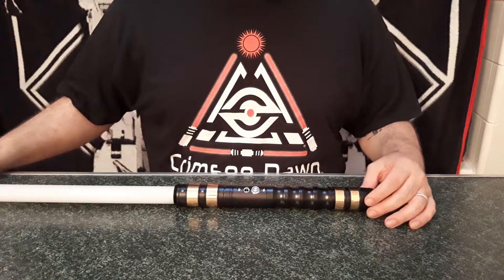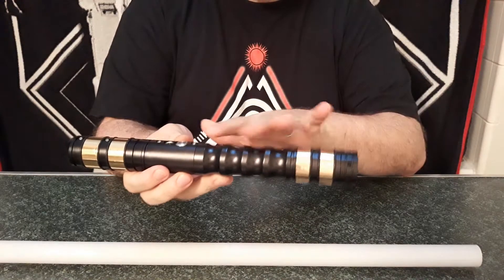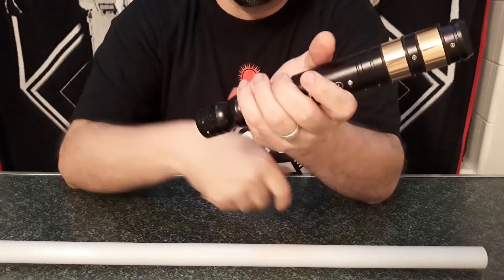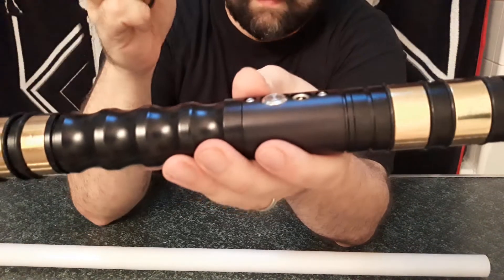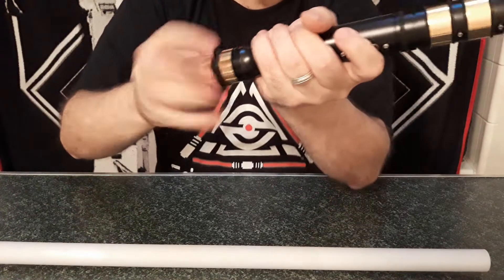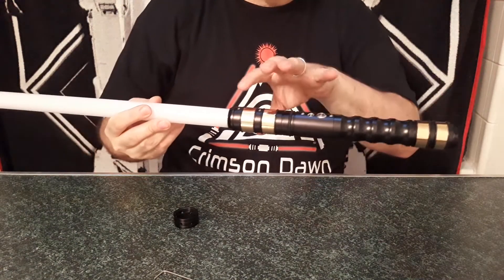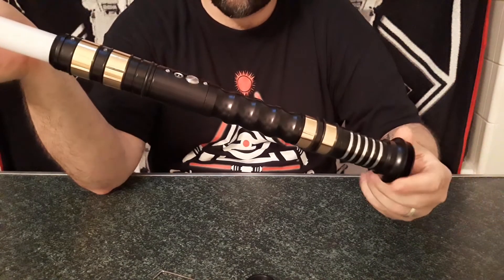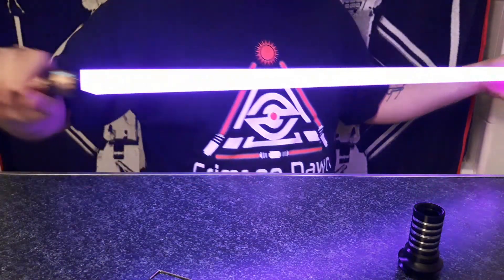Crimson Dawn Typhon review